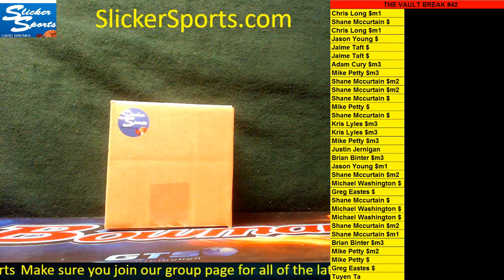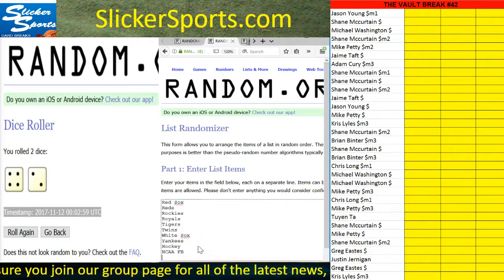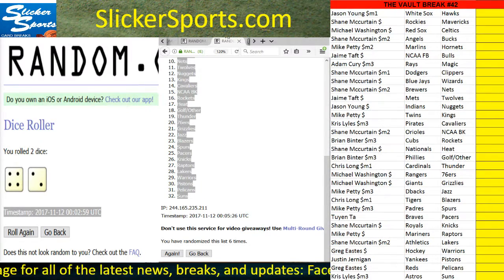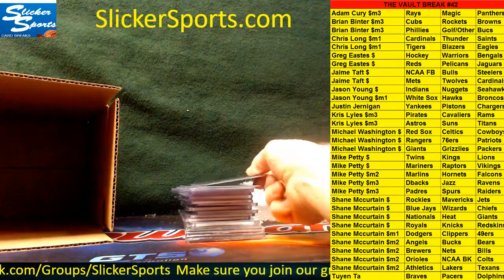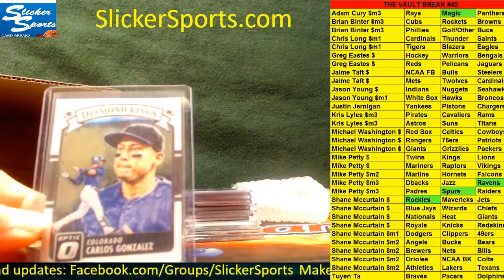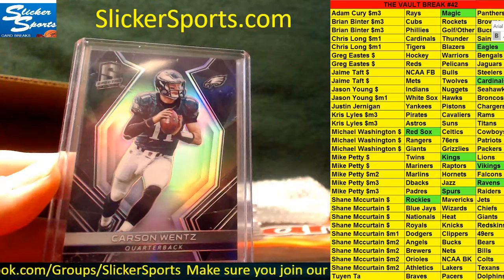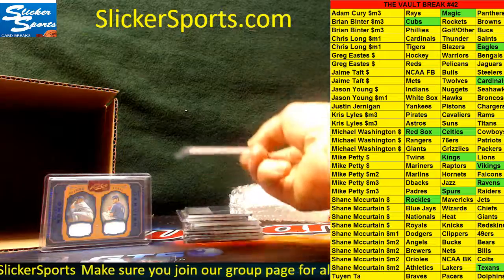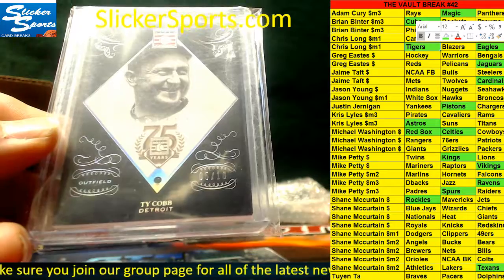THE VAULT BREAK #42